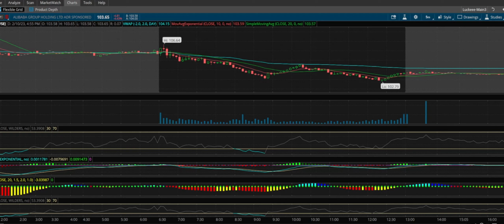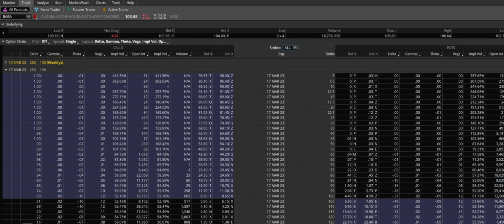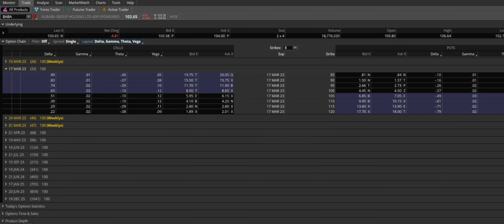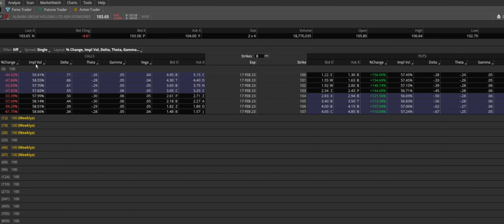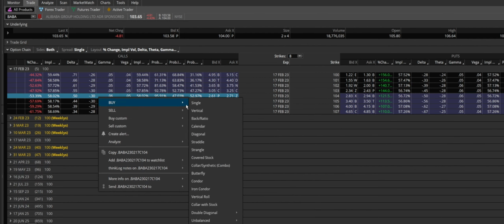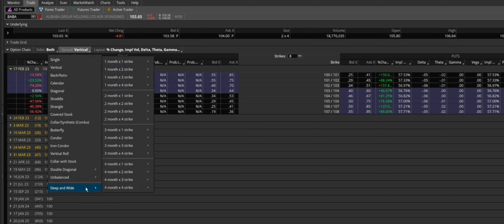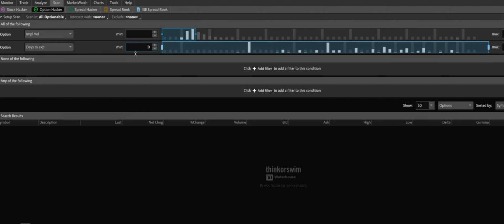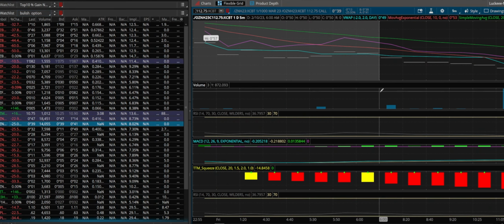How to Set Up thinkorswim for Trading Options for beginners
"In this video, I 'll take an in-depth look at the ThinkOrSwim option chain simple customizations  and how to use it to your advantage. Whether you're a seasoned trader or just starting out, understanding the option chain is key to making informed trading decisions. We'll show you how to navigate the option chain, find the options you're interested in, and use the various filters and tools to find the best opportunities. By the end of this video, you'll have a solid understanding of the ThinkOrSwim option chain and how to use it to make informed trades."

This description gives a brief overview of the topic of the video, highlights the key benefits of understanding the ThinkOrSwim option chain, and provides a clear indication of what viewers can expect to learn. It also emphasizes the user-friendly aspect of the video by mentioning that it is suitable for traders at different levels of experience.